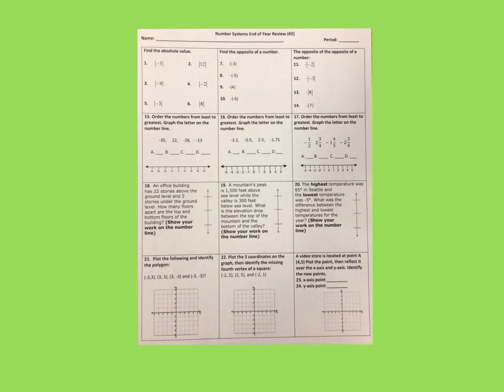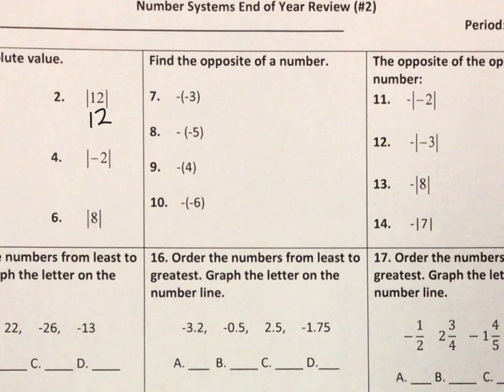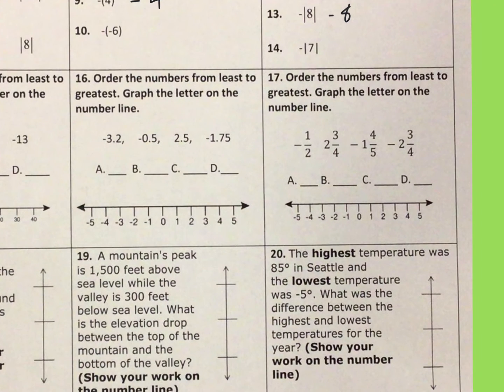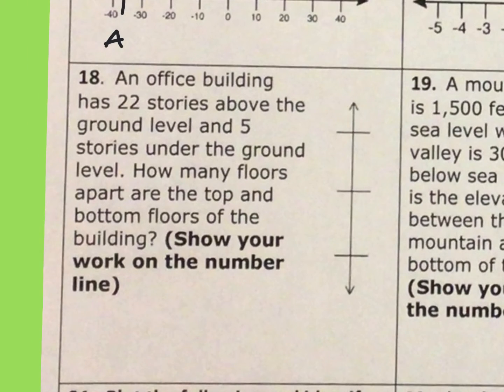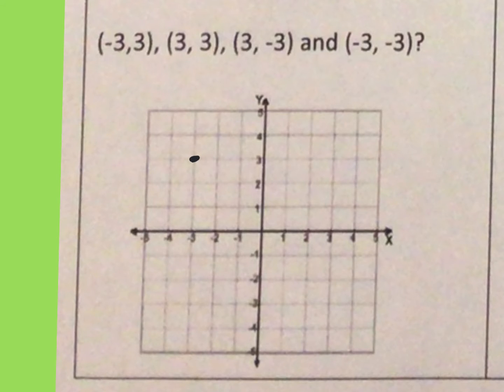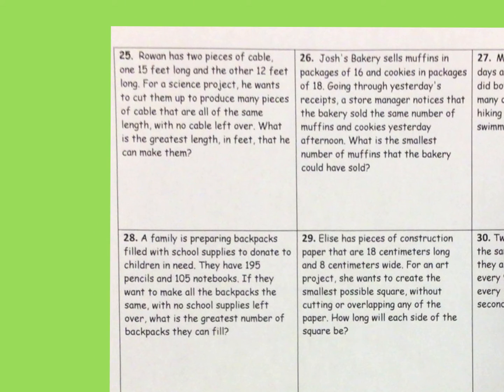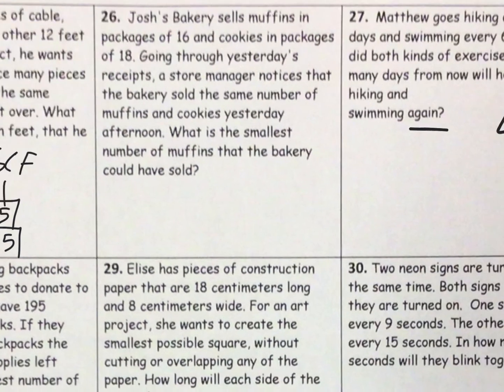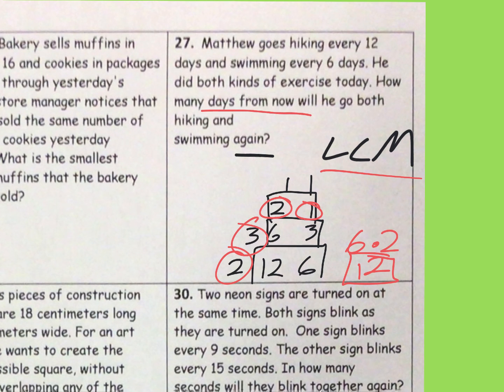Number Systems Review #2